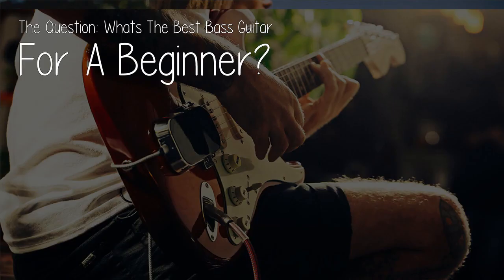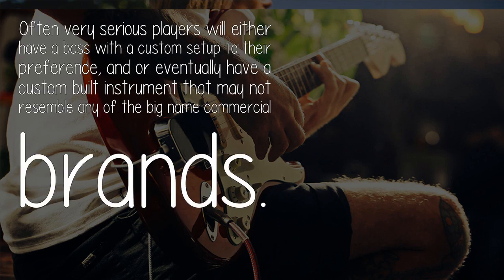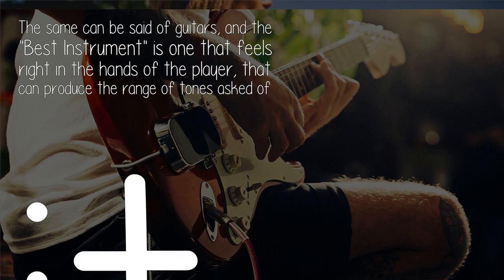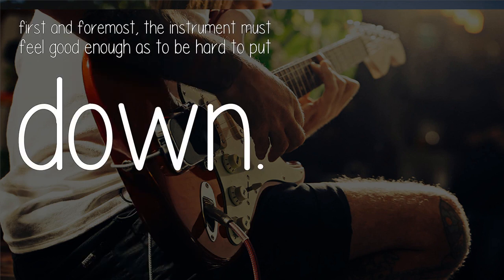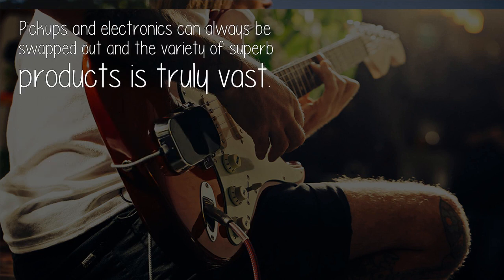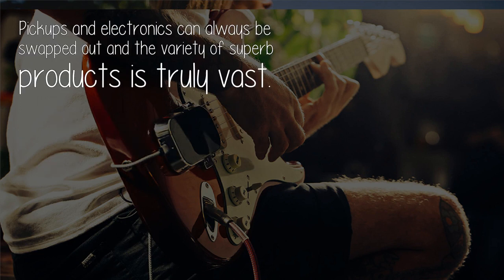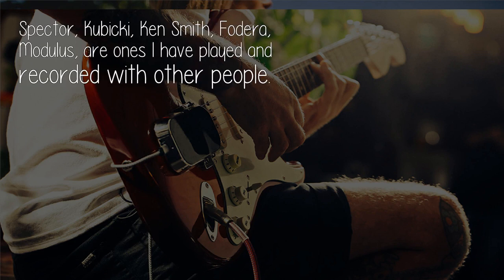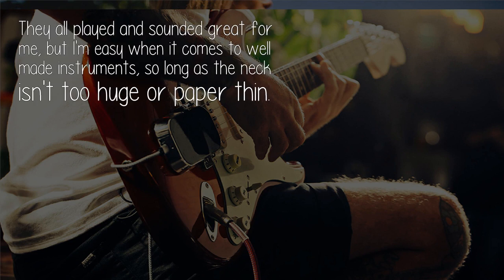Whats The Best Bass Guitar For A Beginner?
Often very serious players will either have a bass with a custom setup to their preference, and or eventually have a custom built instrument that may not resemble any of the big name commercial brands.